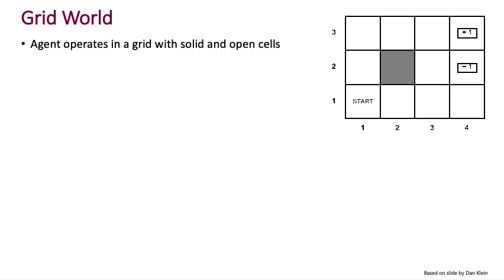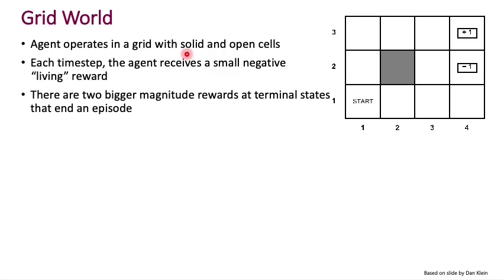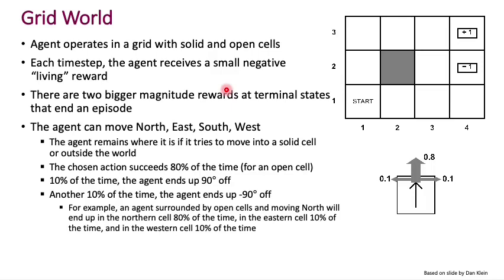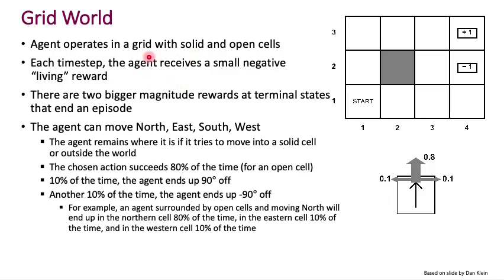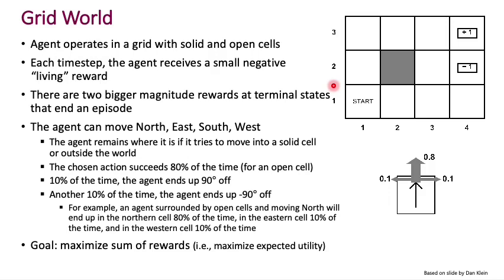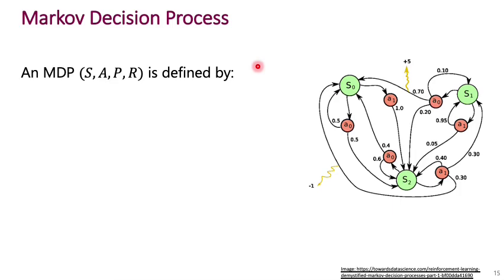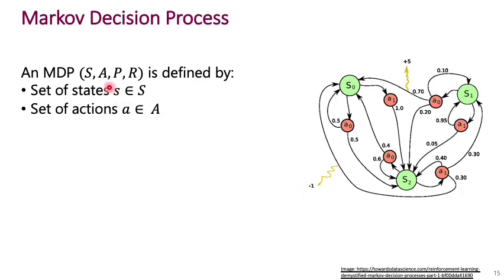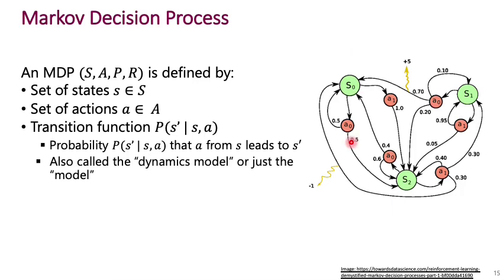Markov Decision Processes